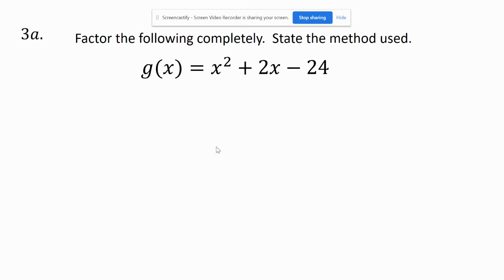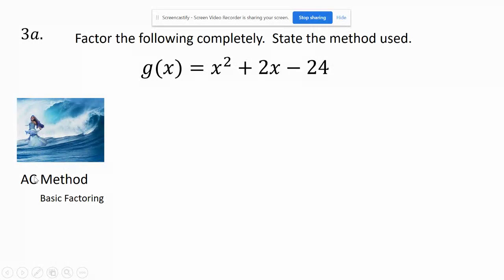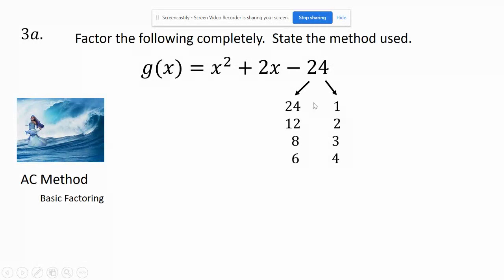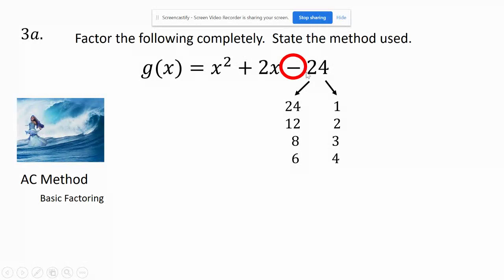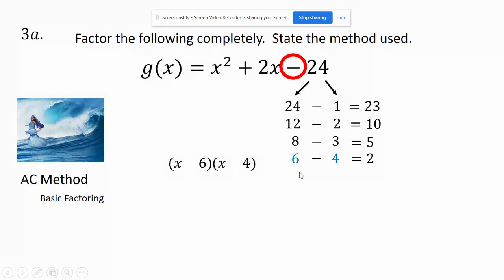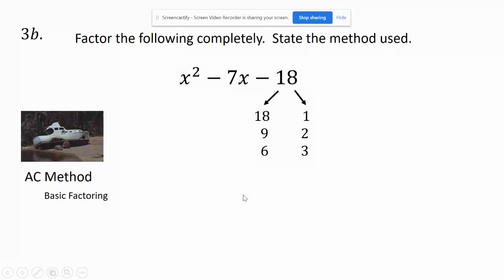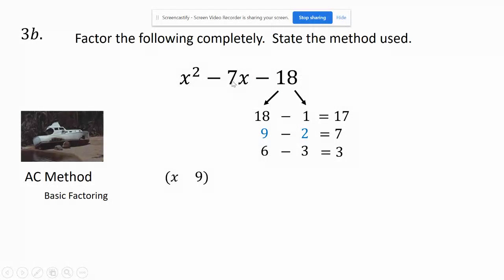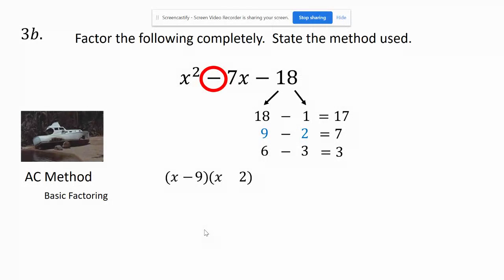TR 3 Factoring Unit 4A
Factor a trinomial whose last term is negative and the a value is one.